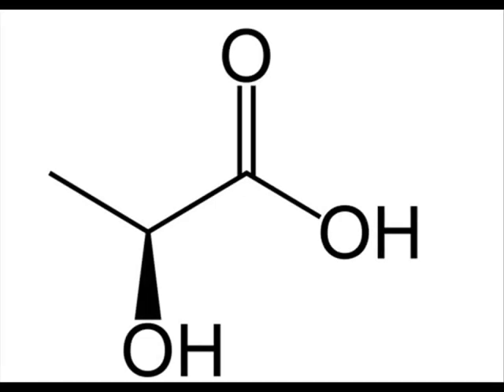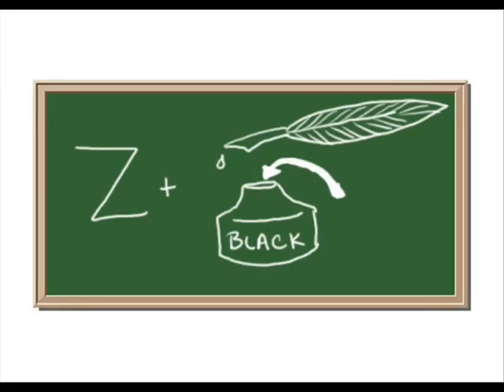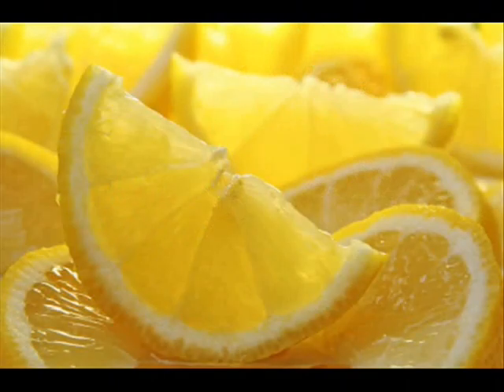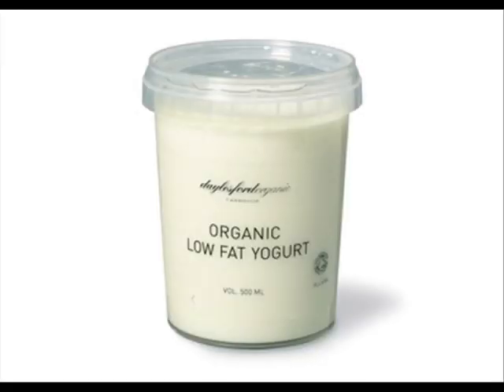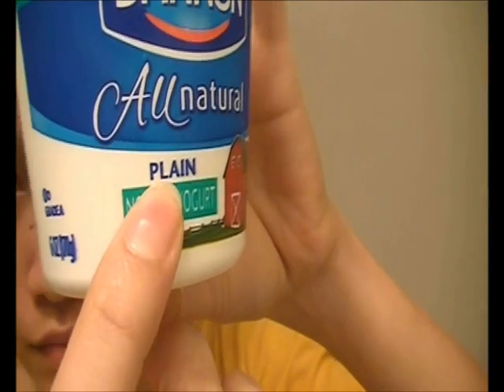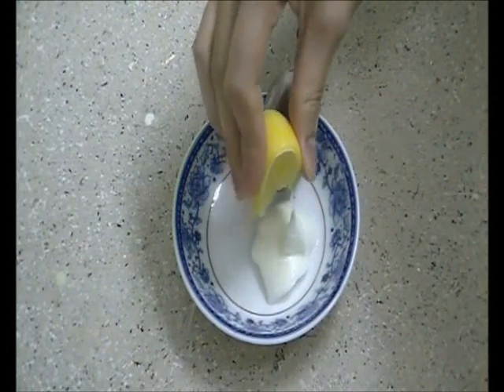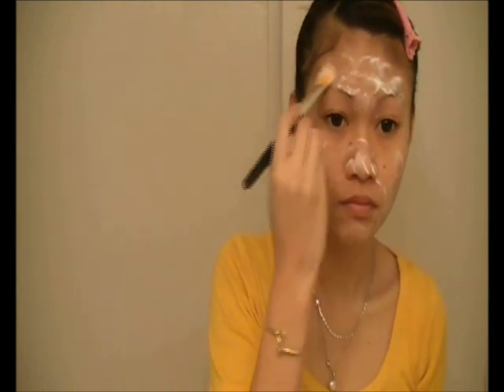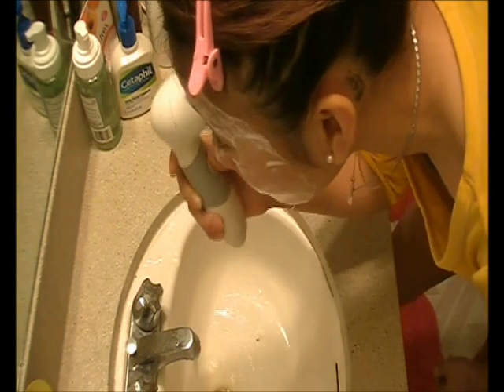Yogurt Mask for Acne and Acne Scarring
There are so many things you can do to yogurt instead of eating it or simply slapping it on your face.  Mix it with different juices and oils to suit your skin. Yogurt is so versatile, use it as a base to make the perfect mask for your skin problem.  Believe me, you'll love it!

Products:
Dannon Plain Non Fat Yogurt
Lemon
Foundation brush